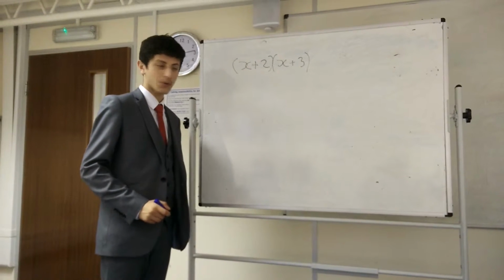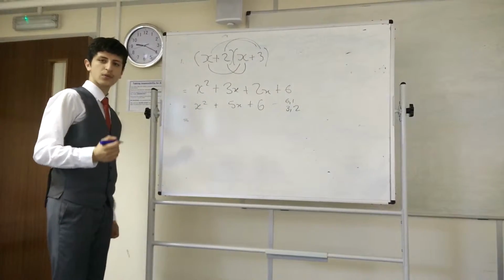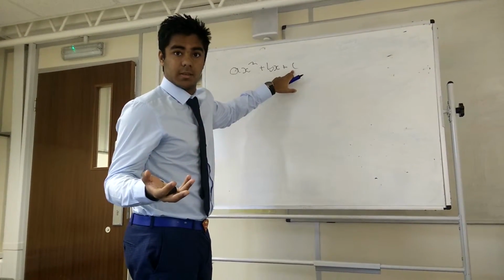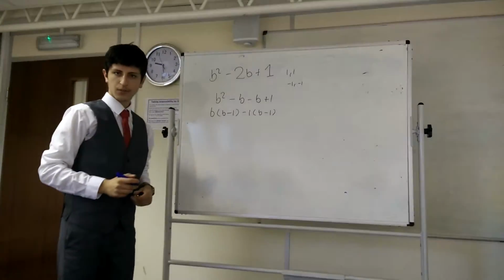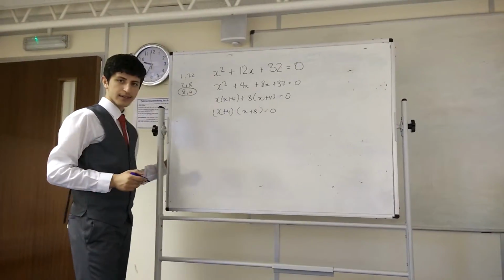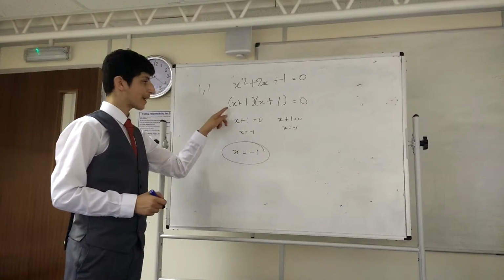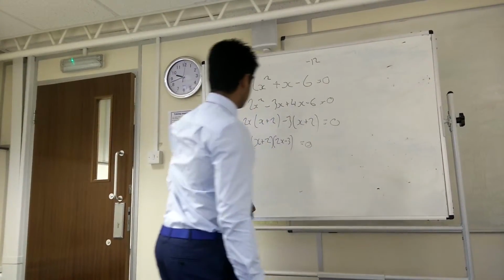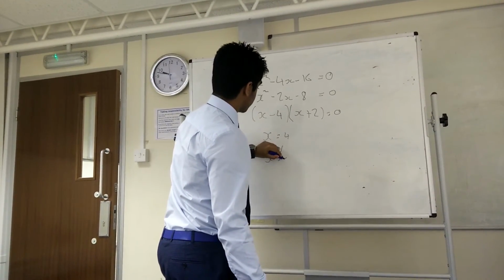Factorising Quadratics - GCSE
Herschel Grammar School

A lesson in how to factorise quadratics in many different forms for GCSE

Please comment what topics you would like us to cover next